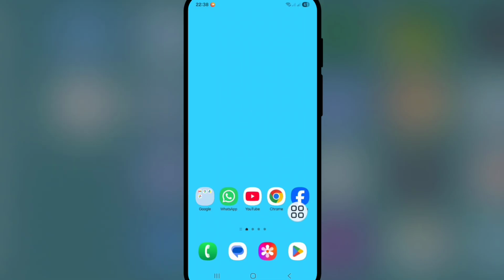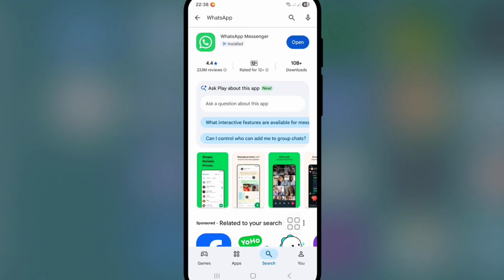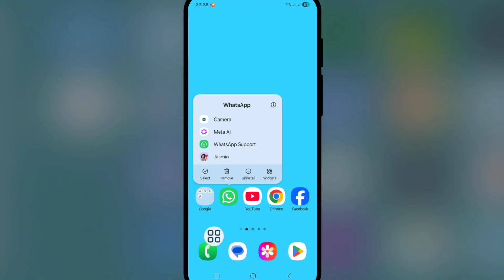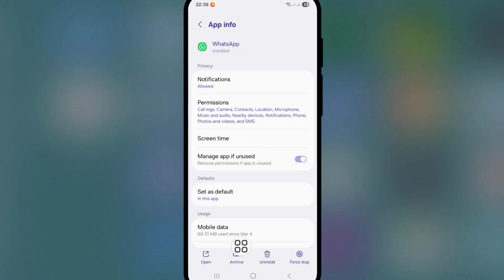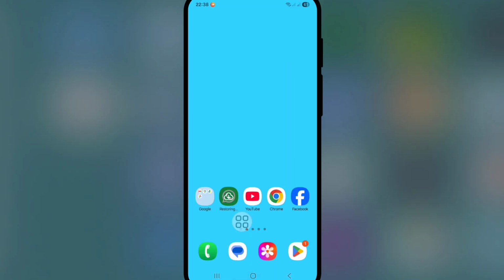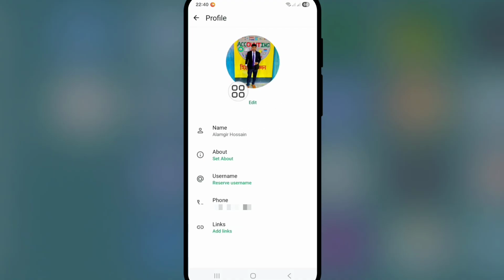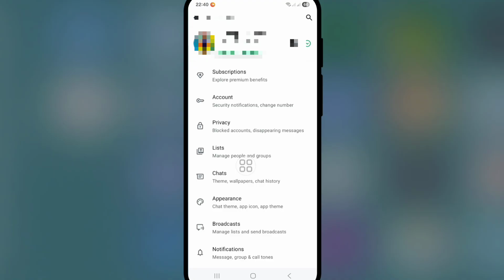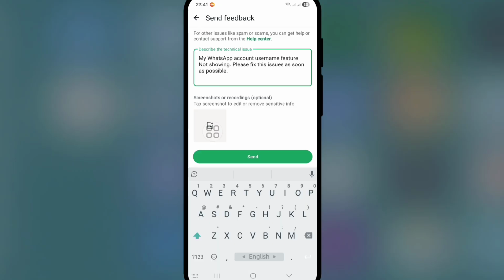Whatsapp Username Option Not Showing Problem 2026 | Fix Whatsapp Reserve Username Update Not Showing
Whatsapp Username Option Not Showing Problem 2026 | Fix Whatsapp Reserve Username New Update Not Showing